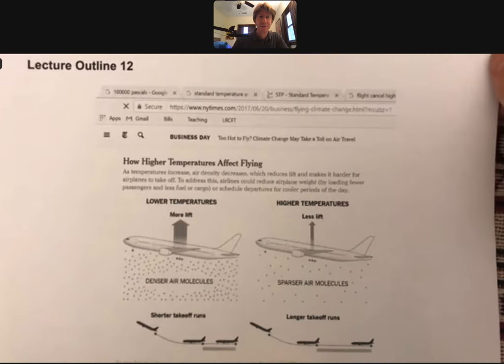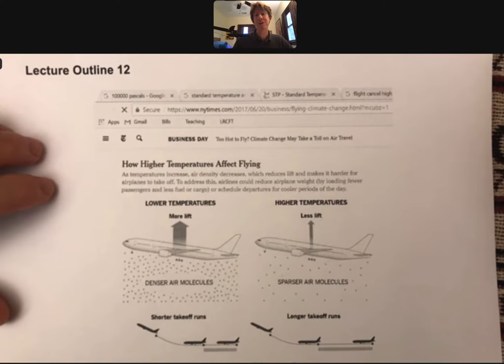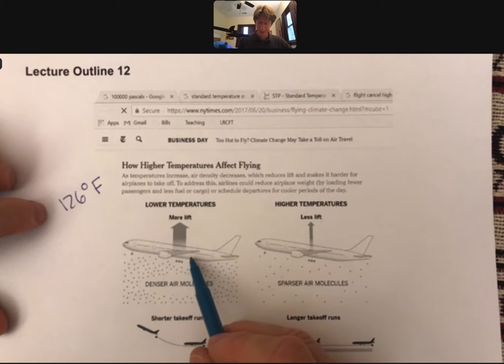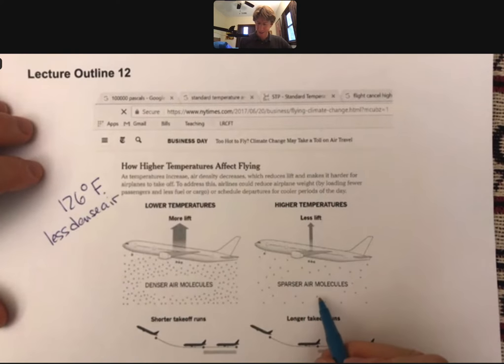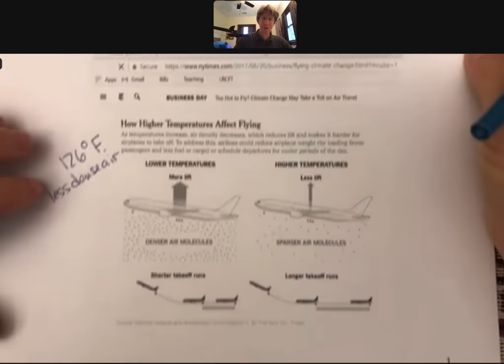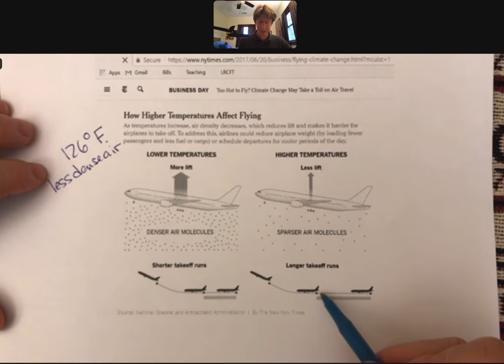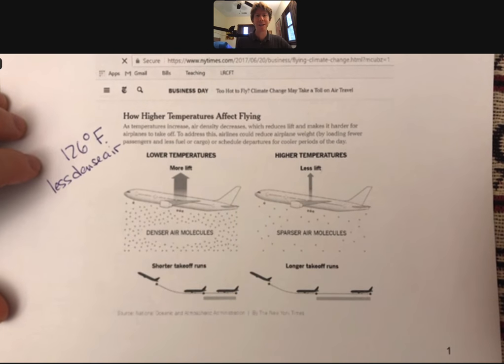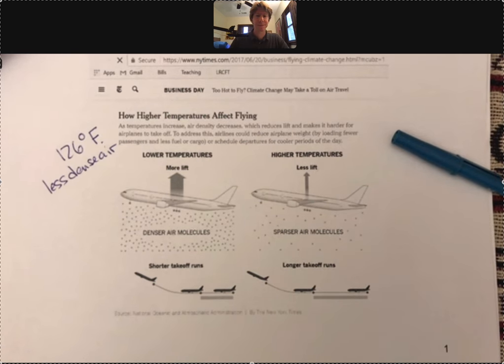300 LO12 Video 1 P1